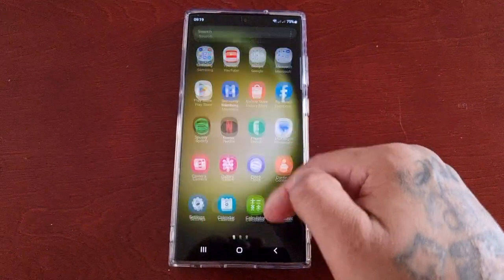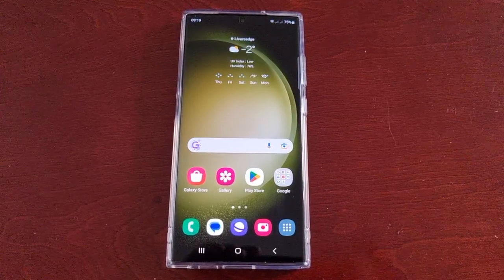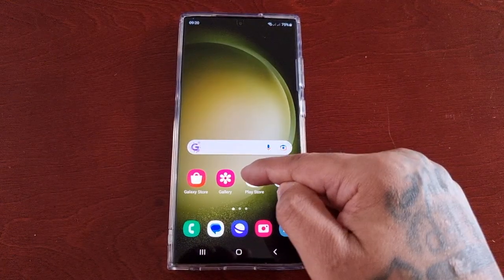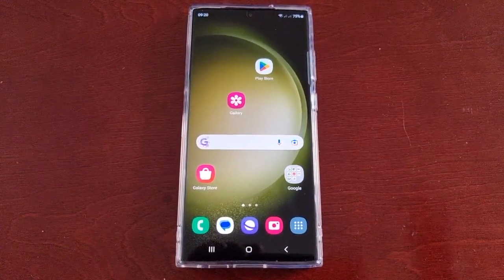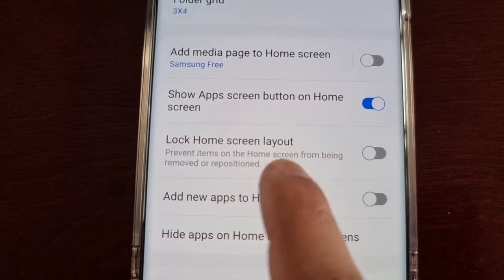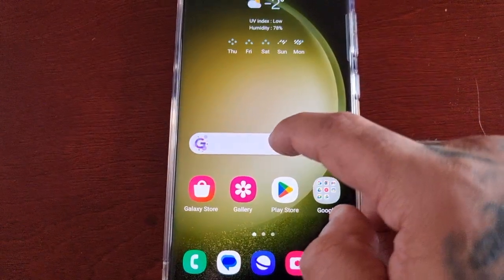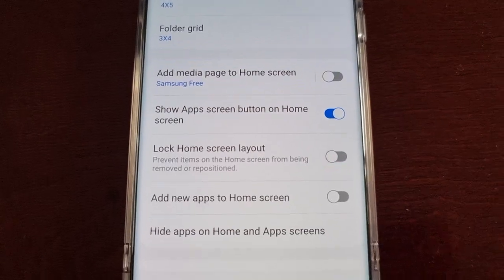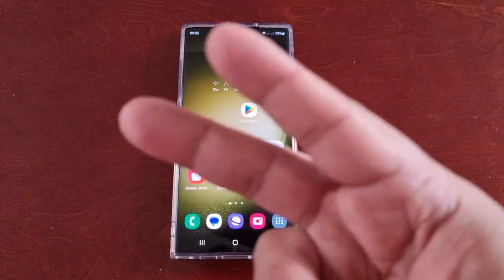Samsung Galaxy S23 Ultra How to Lock Homescreen Layout Prevent APPS being Repositioned Or Removed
Hey everyone android doctor back again in todays video i will be sharing with you all How to Lock the Homescreen Layout on the samsung galaxy s23 ultra doing this will Prevent APPS being Repositioned Or Removed...